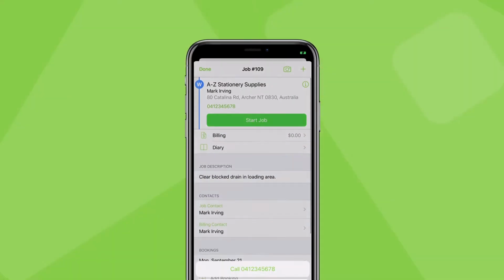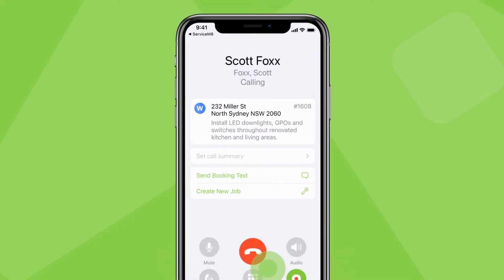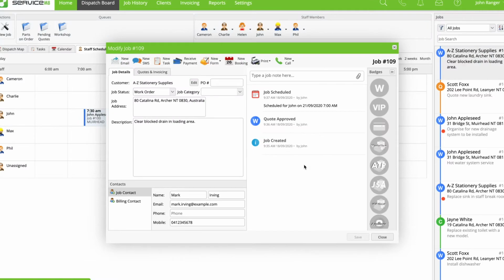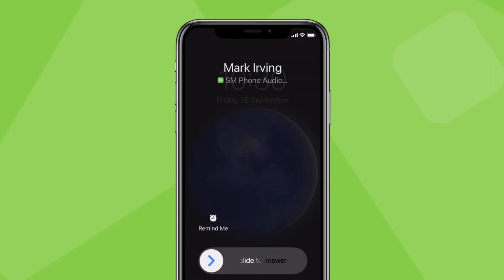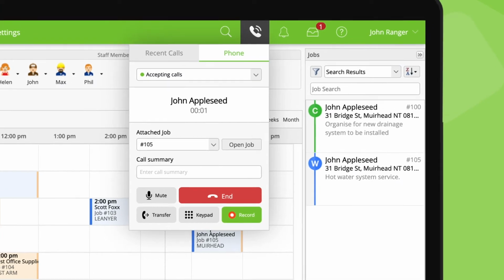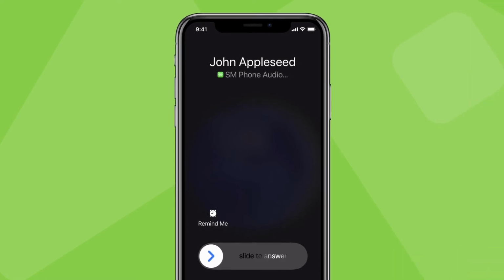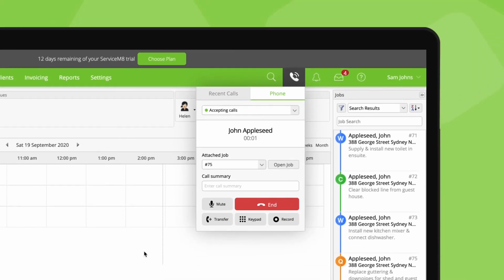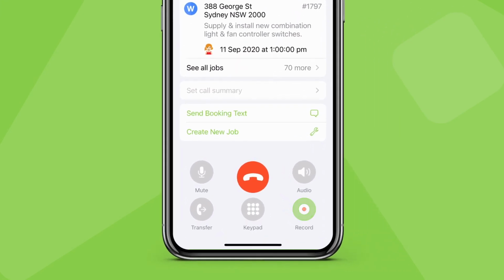How to use ServiceM8 Phone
ServiceM8 Phone extends the power of your ServiceM8 job management with a smart cloud phone system, enabling you to provide great customer experiences, streamline phone call workflows, and drive productive outcomes from phone enquiries.

Take & action client calls efficiently, professionally, anywhere. See which client is calling and their job history. Convert recent calls & voicemails to new jobs. Simplify call diversion after hours. Route business calls to multiple staff, simultaneously. Transfer between staff. Record & transcribe calls, and more.